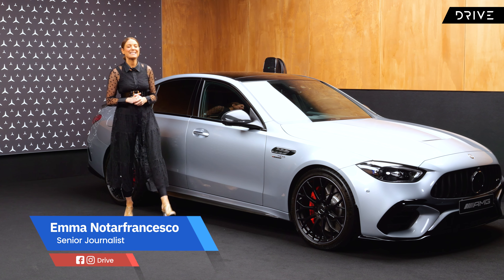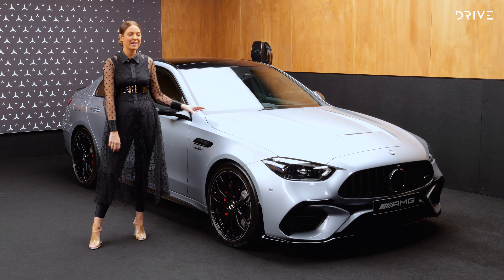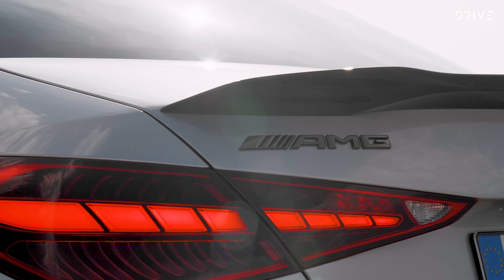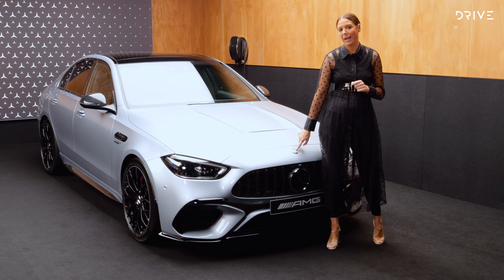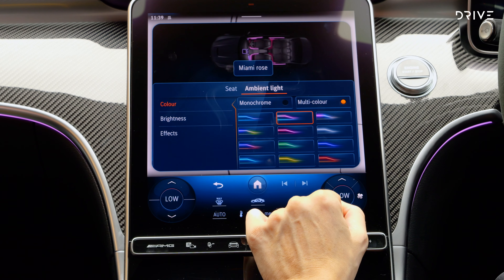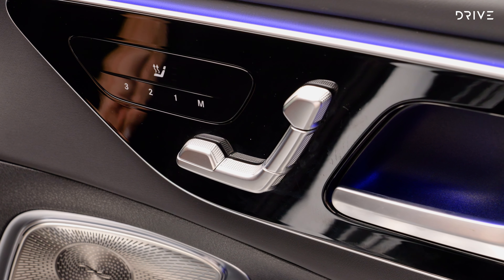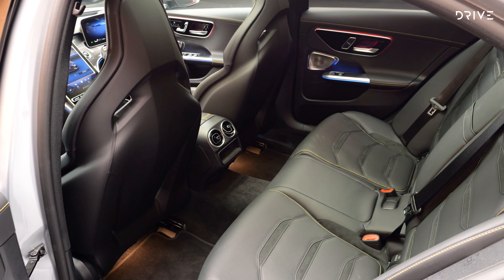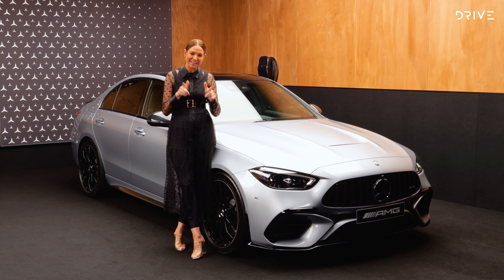Is The New Mercedes-benz AMG C63 2024 Still Fast Without V8 Power? | Drive.com.au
The 2024 Mercedes-AMG C63 is the first non-V8 version of the C63 in two decades, so is it still a powerhouse?

00:00 Mercedes-benz AMG C63
00:49 Specifications
01:18 Design
04:15 Interior
07:40 2nd Row
08:22 Boot
08:40 Summary